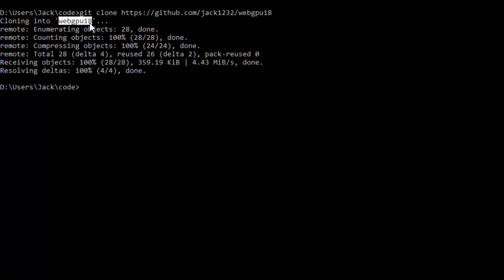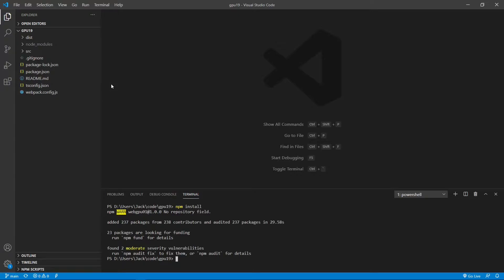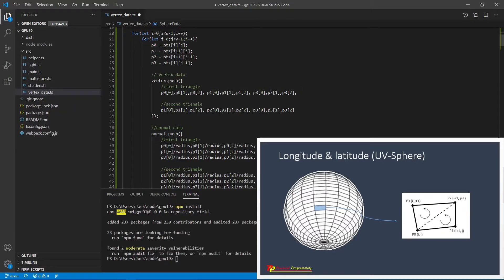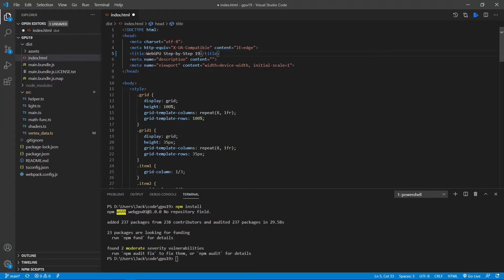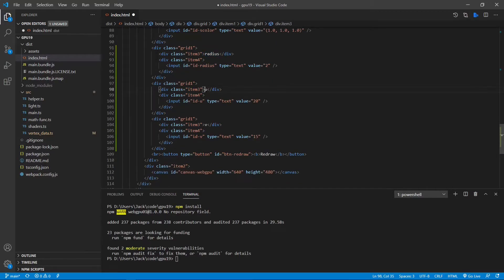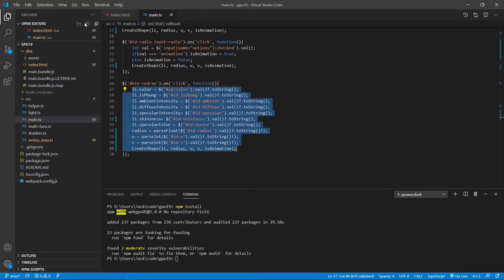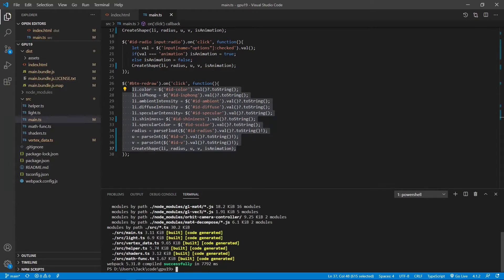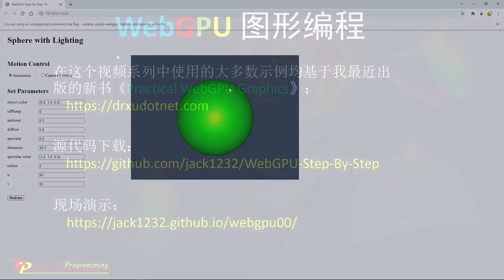WebGPU (19): 3D Sphere with Lighting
This is the 19th video of a video series about "WebGPU Graphics Programming Step-by-Step".  It shows how to create a 3D sphere with lighting effect.